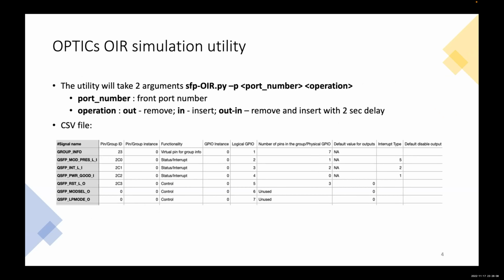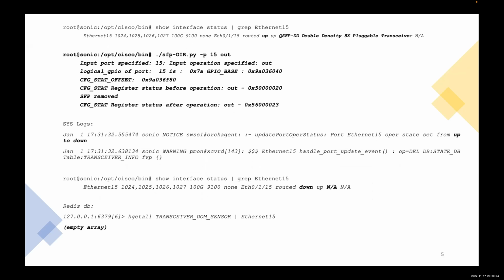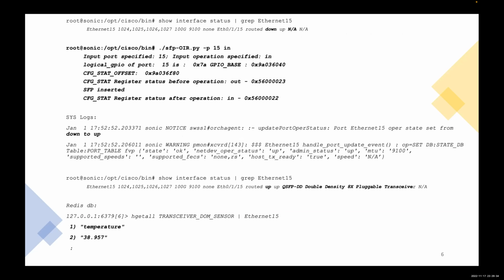Optics OIR Simulation - 2022 SONiC Hackathon Team 9 Cisco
2022 SONiC Hackathon presentation - Team 9 from Cisco

Simulate and Automate optical module OIR (removal, insertion) on SONiC NOS. Ability to simulate optics OIR remotely (via utility/CLI without any physical removal/insertion of the optics).